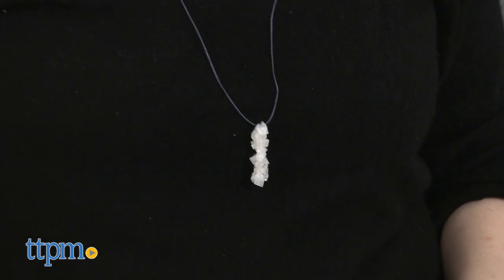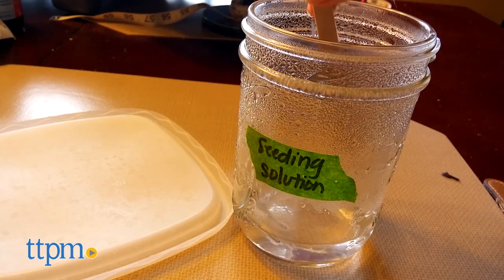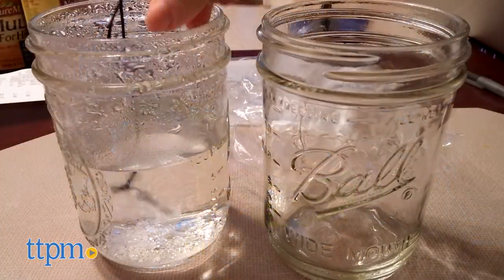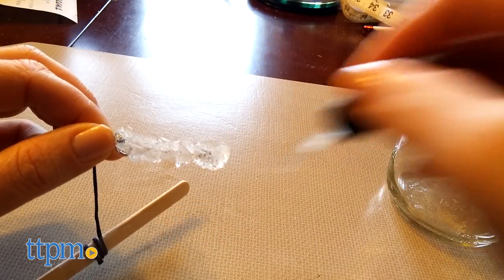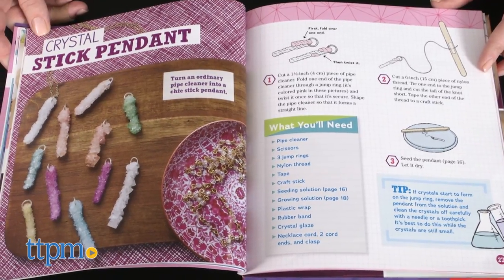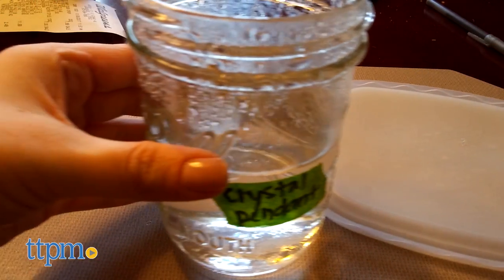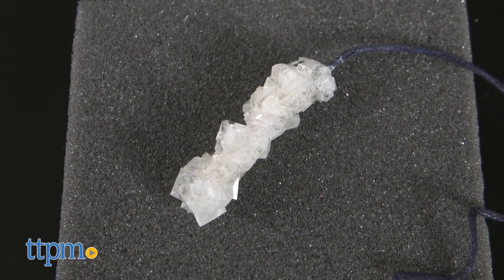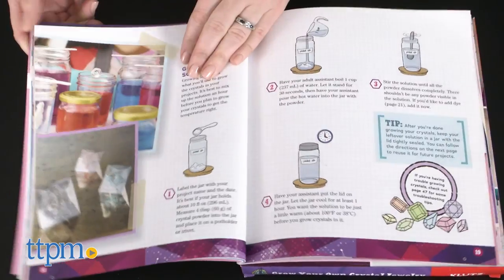Grow Your Own Crystal Jewelry from Klutz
Make cool crystal jewelry with the Klutz book Grow Your Own Crystal Jewelry! This merges science with a fun craft! Make up to seven different jewelry projects! TTPM made a crystal pendant necklace in this video! You grow the crystals on pipe cleaners dipped in a solution of distilled water and crystal powder! It’s actually easy to do but will take some time, so crafty kids will need to have patience! For full review and shopping info

Product Info: Science gets crafty with the new Klutz activity book Grow Your Own Crystal Jewelry. With it, kids get almost all the tools they need to make up to seven different jewelry projects, depending on the size of the crystals they grow, including making a crystal stick pendant, wire coil earrings, a crystal ring, a geode slice pendant, a zigzag pendant, and a colossal crystal.

Essentially, pipe cleaners become the base for the crystal jewelry. Kids create a solution of distilled water and crystal powder to help the crystals grow on the pipe cleaners. Boiling water on the stove is required, as is patience because you have to let the hot water cool down in some steps, you have to let things dry in other steps, and you have to wait for crystals to grow, which can take a few hours.

But while you’re waiting, the instruction booklet provides many pages explaining how crystals grow so that kids can gain an understanding of the science behind the activity they’re doing.

Once the crystals have grown and are dry, you’ve got to glaze the crystals, let them dry, and then attach the crystals to whatever piece of jewelry you’re making, from necklace cord to earrings to a ring. You can even decorate the crystals with glitter.